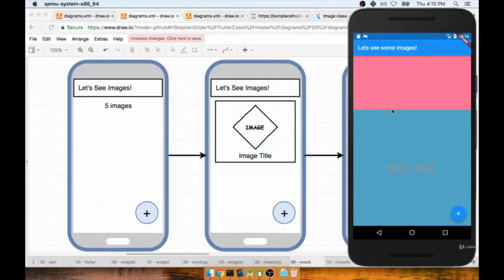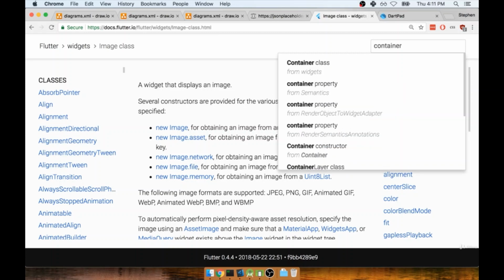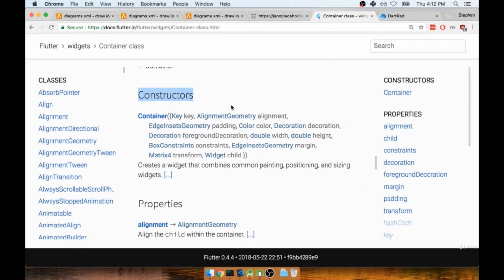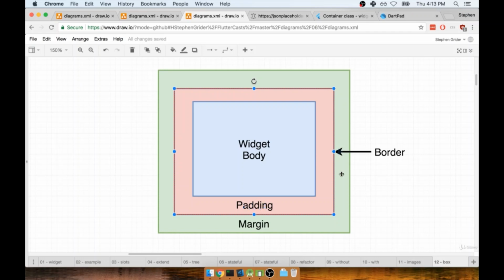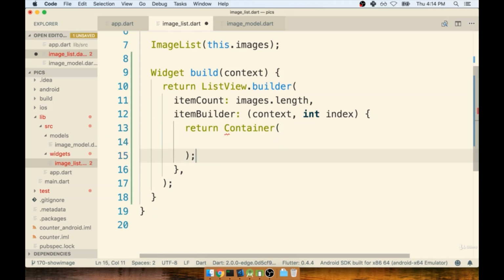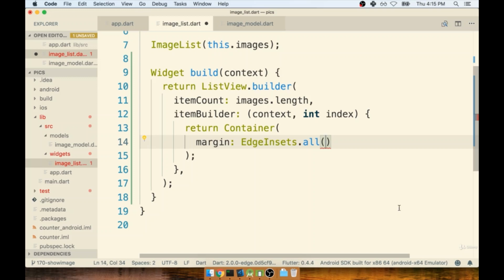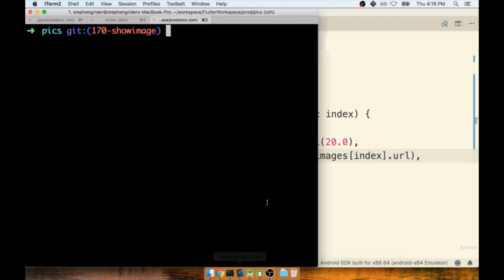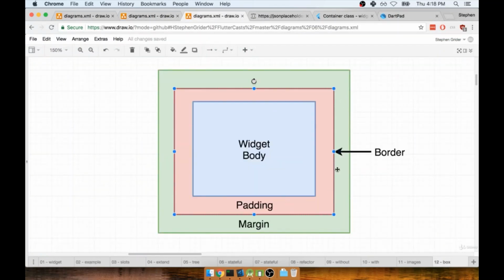Containers for Positioning in Dart & Flutter part 68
Containers for Positioning in Dart & Flutter